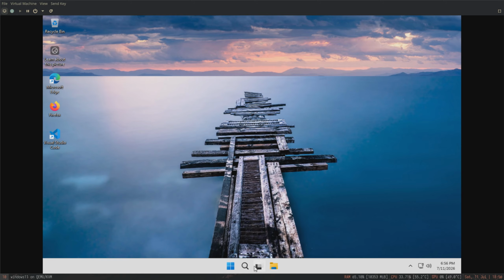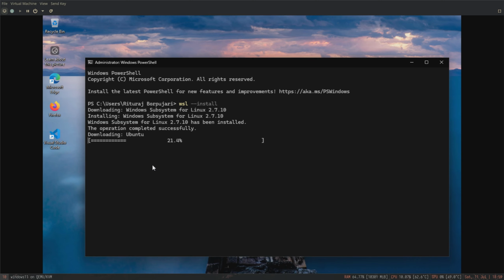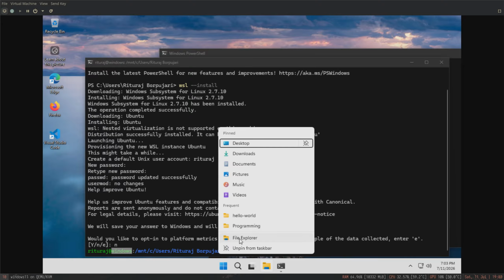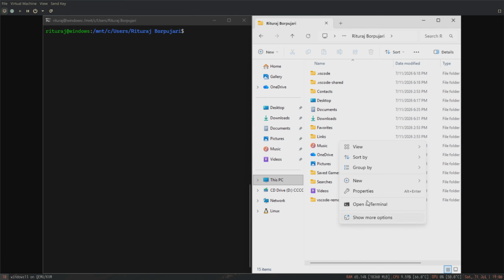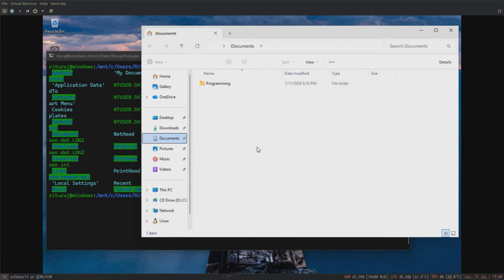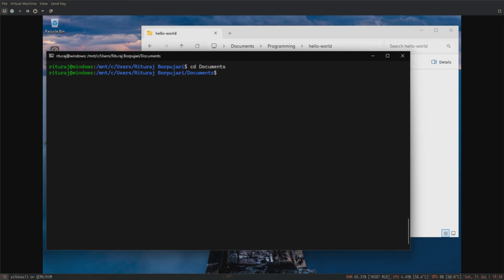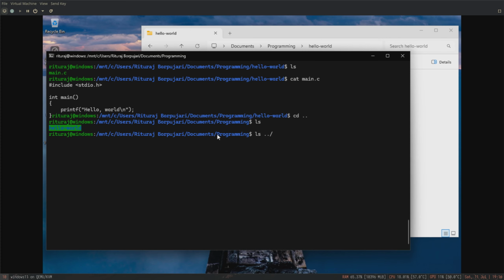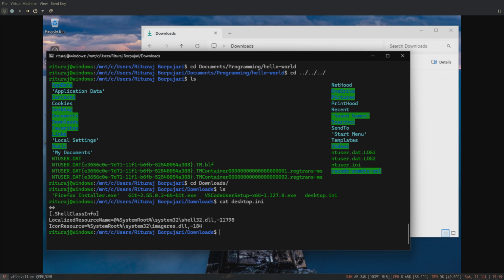[Windows to Linux] Setting up WSL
Test the Linux waters, without nuking your Windows system.

WSL Provides a simple way to try out Linux, from the comfort of your Windows